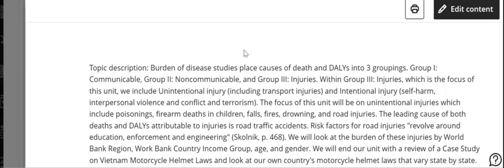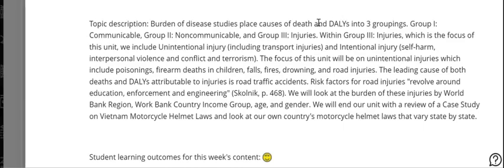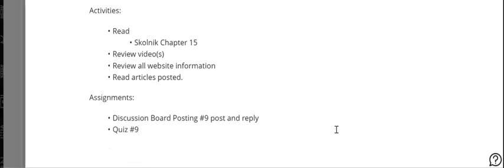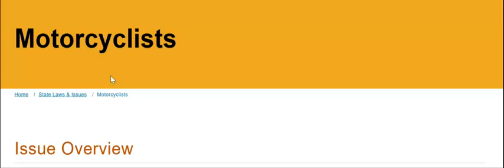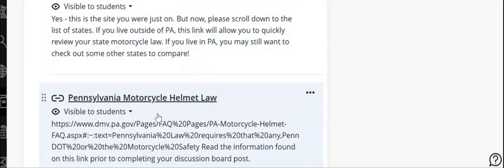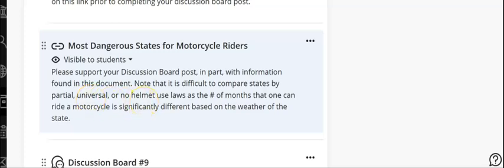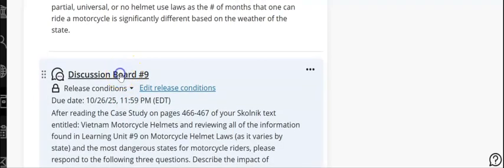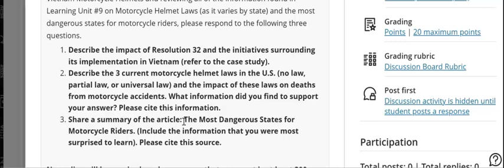NURS 402 LU #9